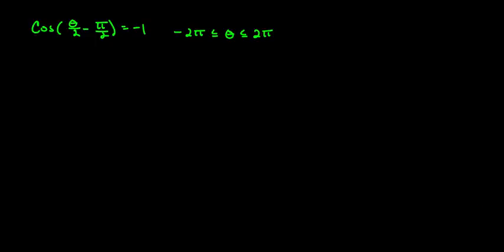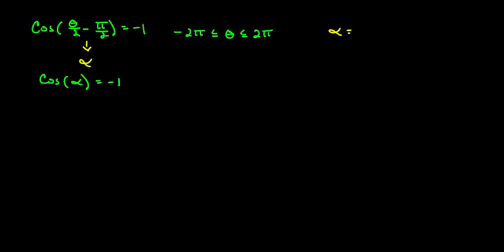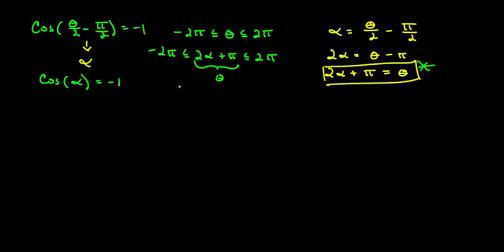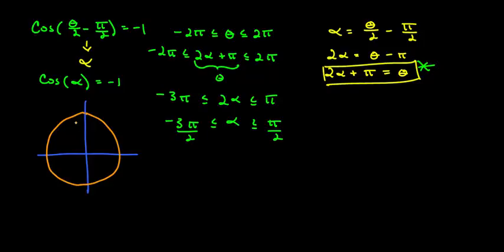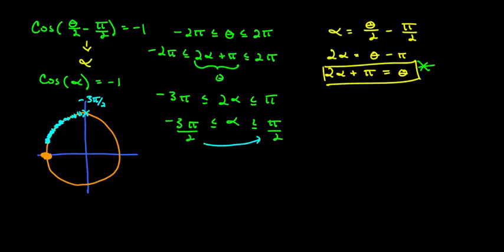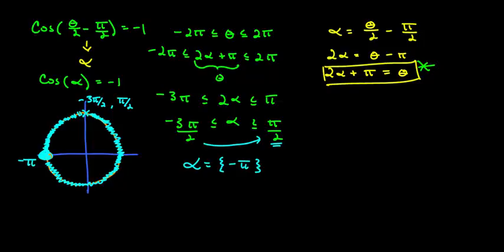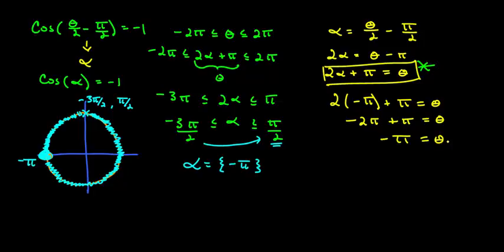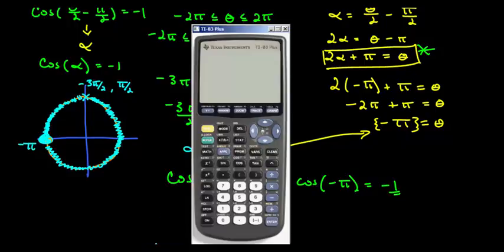Solving Basic Trig Equations Exercise 4 (20121100)